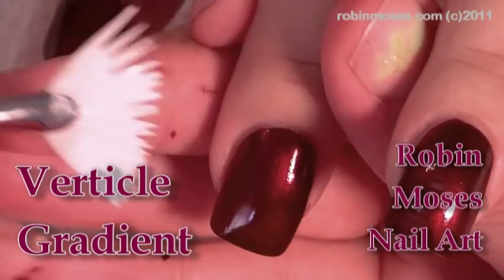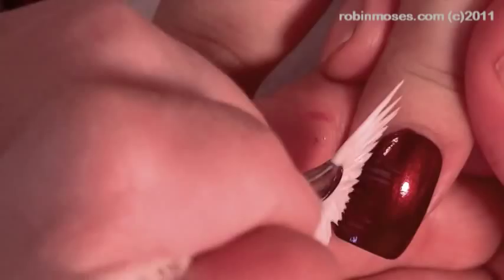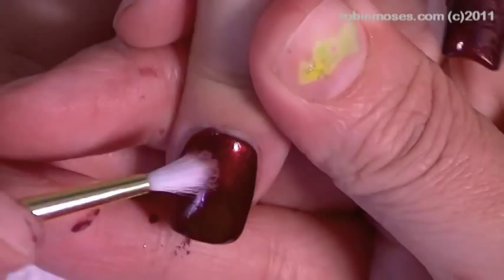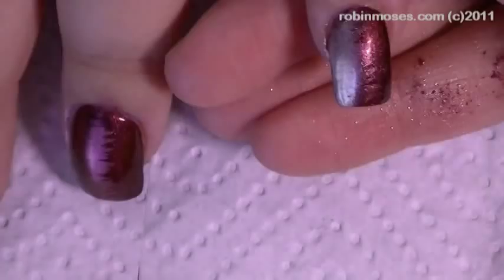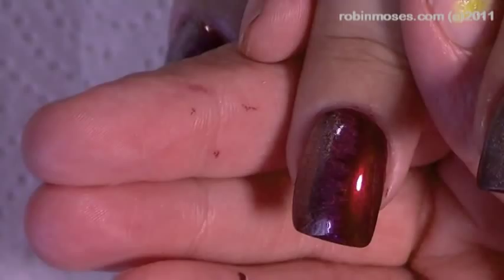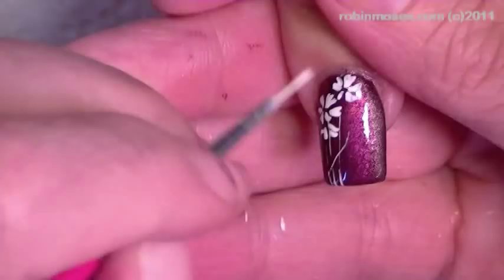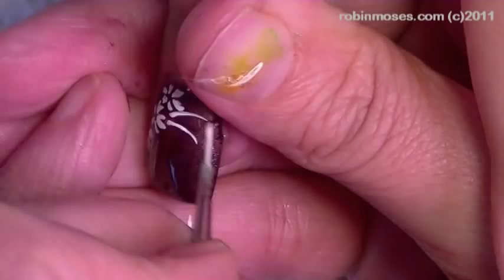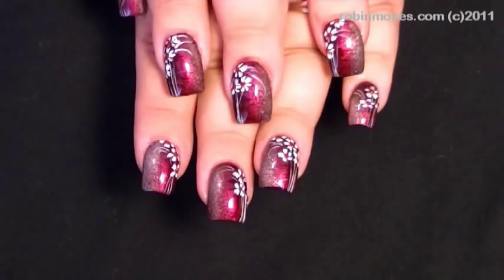DIY Nail Art | Eyeshadow Technique | Vertical Gradient with Flower Nails